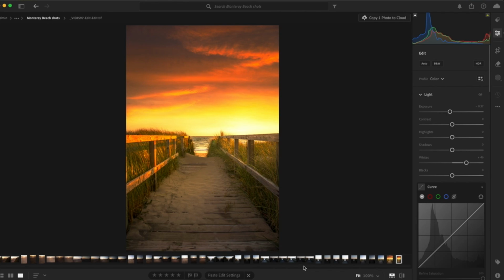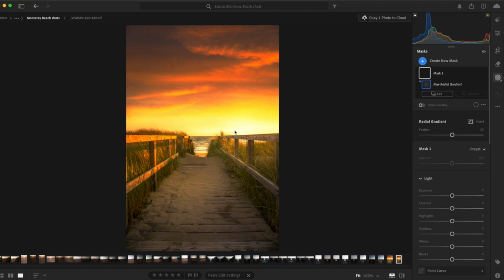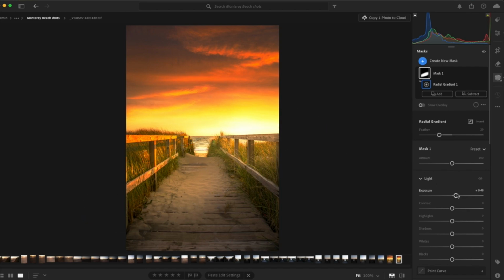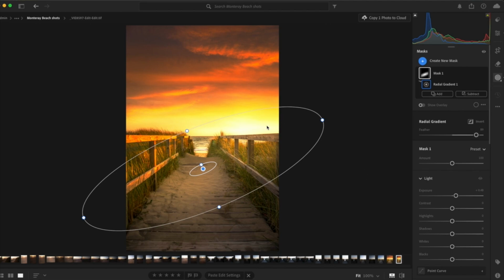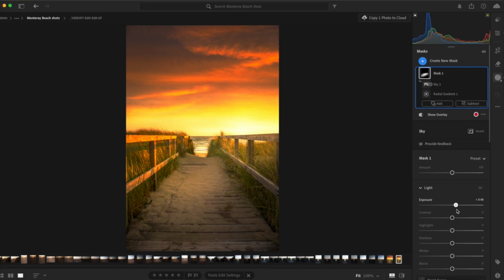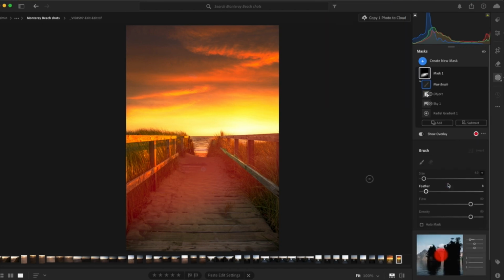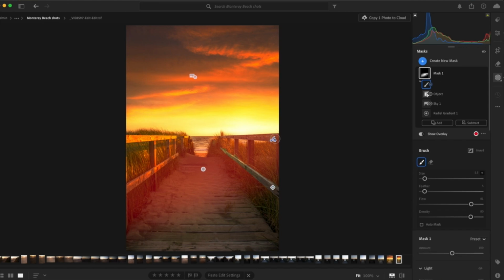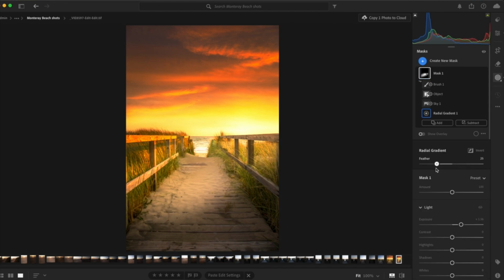Avoid This Beginner Masking Mistake in Lightroom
Masking is a powerful Lightroom tool but can make a photo look amateur-ish when done wrong. Here's a couple quick tips on what to watch for and how to fix this common Lightroom mistake and give your photos a more polished look.